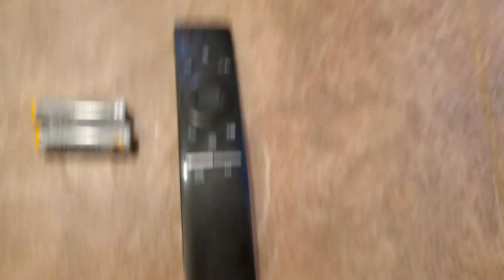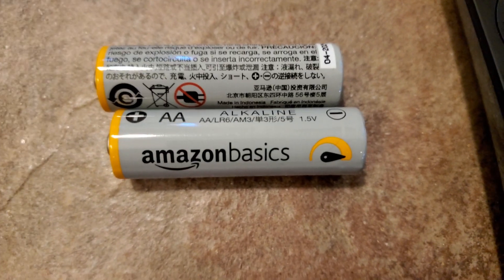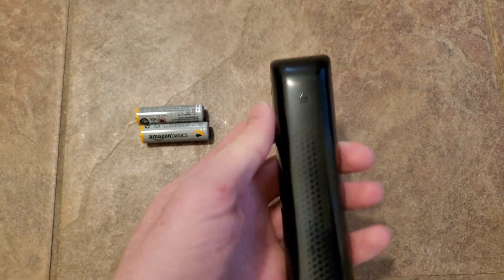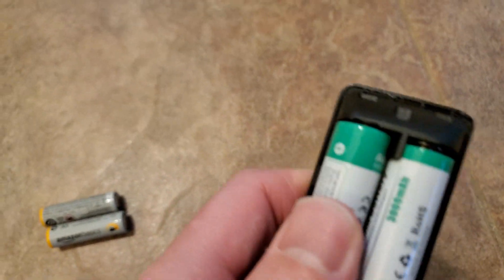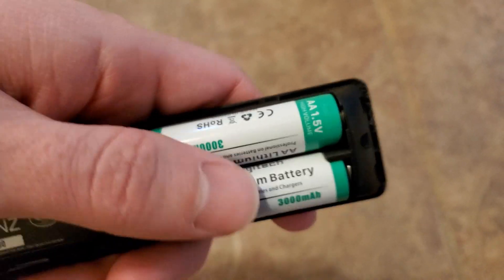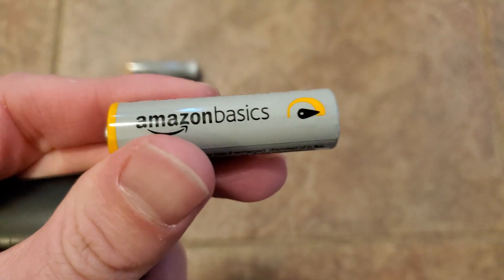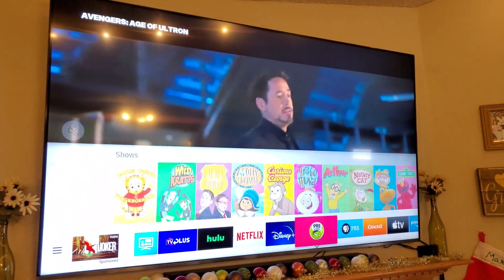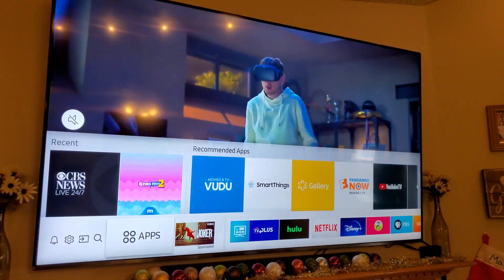Samsung Smart TV: NU8000 Remote Fix 2021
This is how you can speed up your smart tv's remote.